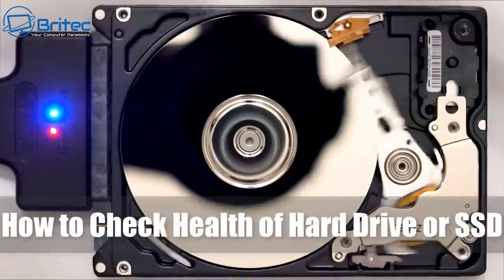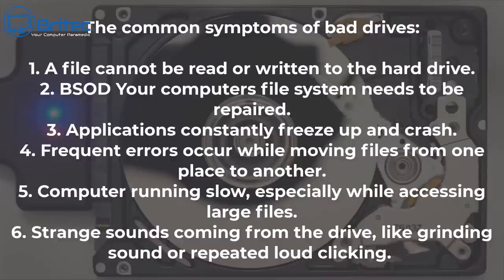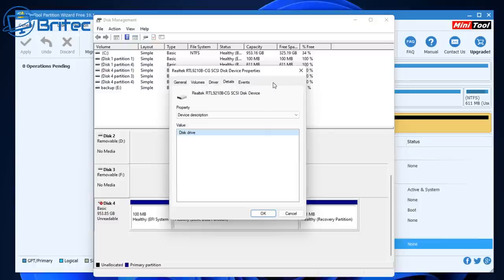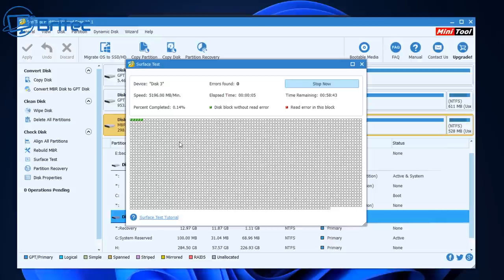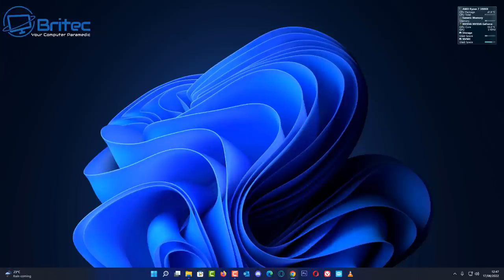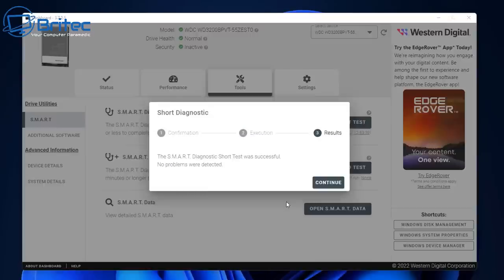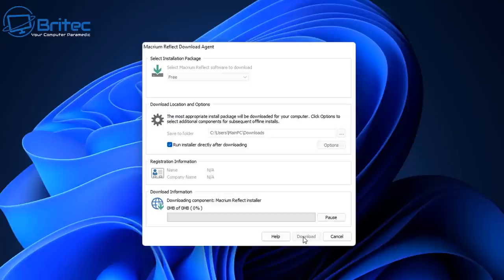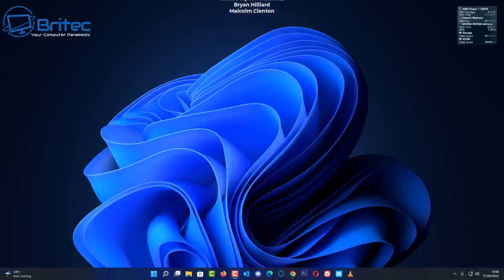How to Check Health of Hard Drive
So you think your hard drive or SSD is failing? If your hard drive is making a  repeated loud clicking sound or grinding sound or any other nosey sound coming from the hard drive, it could be failing. Time to backup your data before it fails. Got an SSD or NVME drive? no sound will come from that drive, but it does not mean its can't fail. Bad sectors are common on bad failing drives.

The common symptoms of bad drives:

1. A file cannot be read or written to the hard drive.
2. BSOD Your computers file system needs to be repaired.
3. Applications constantly freeze up and crash.
4. Frequent errors occur while moving files from one place to another.
5. Computer running slow, especially while accessing large files.
6. Strange sounds coming from the drive, like grinding sound or repeated loud clicking.
7. Can't install Windows